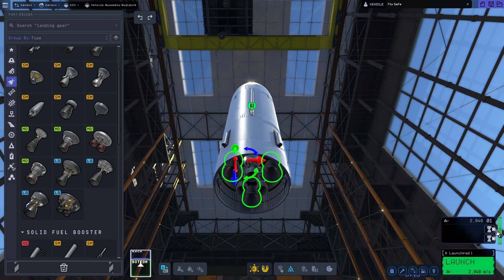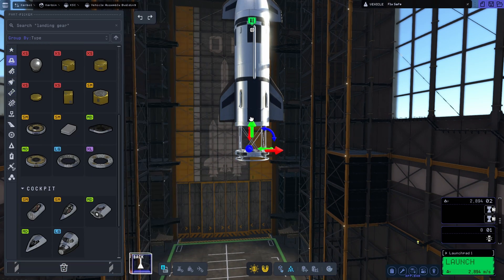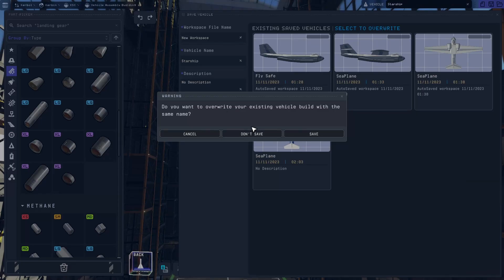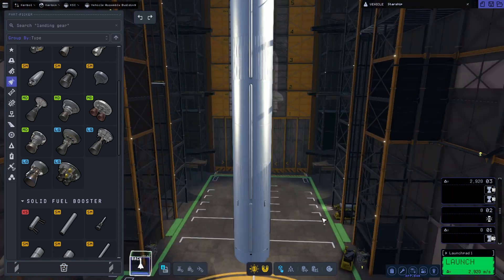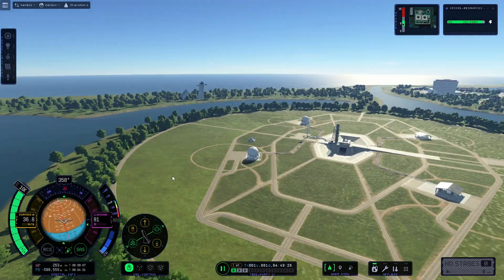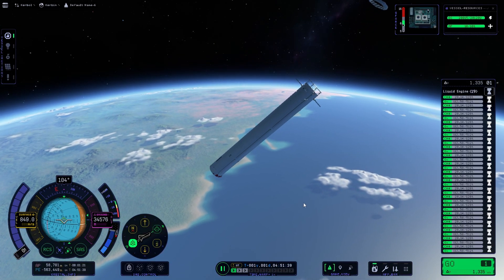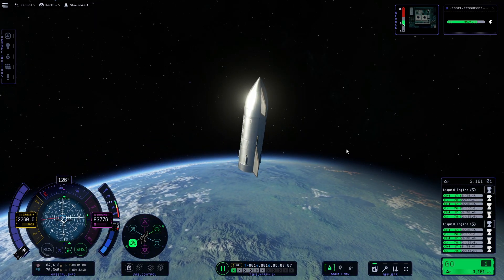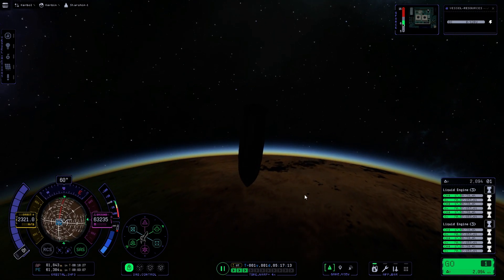KSP 2: Starship Flight Test 2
So yesterday SpaceX Launched the second flight test of Starship! It was AMAZING! So lets jump into Kerbal Space Program 2 and make our own Starship and try to fly the flight test 2 profile.
KSP 2 has it's own plans though.

PC SPEC:
32GB Ram
480GB SSD
1TB HDD